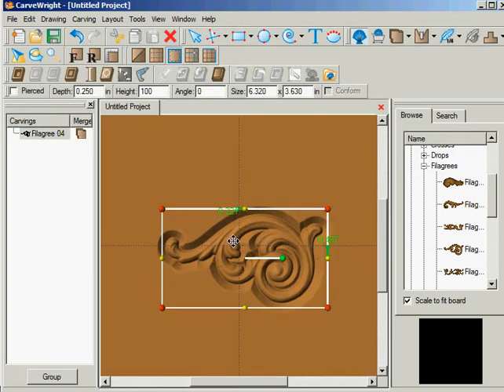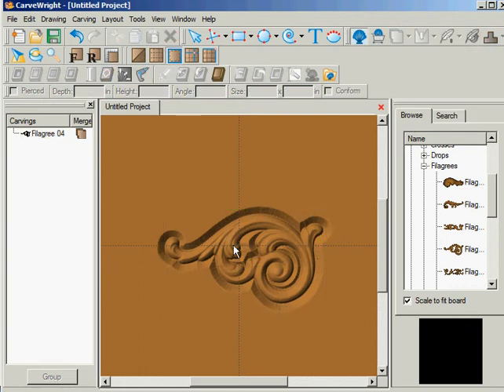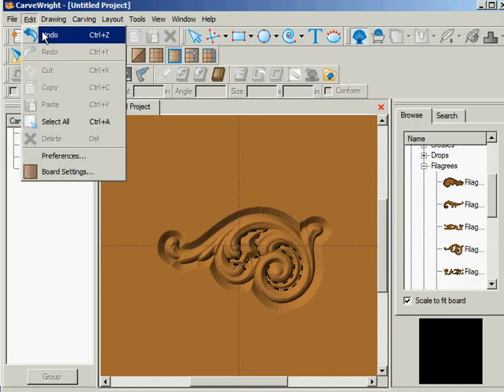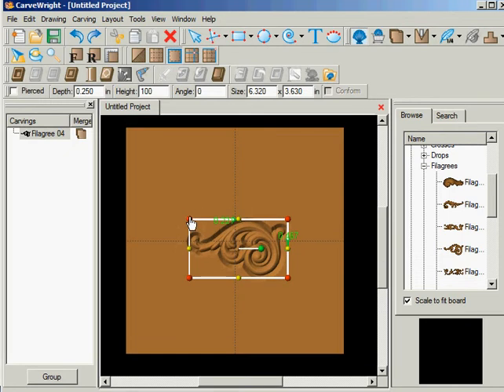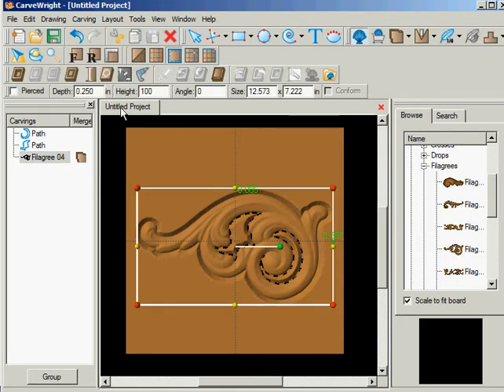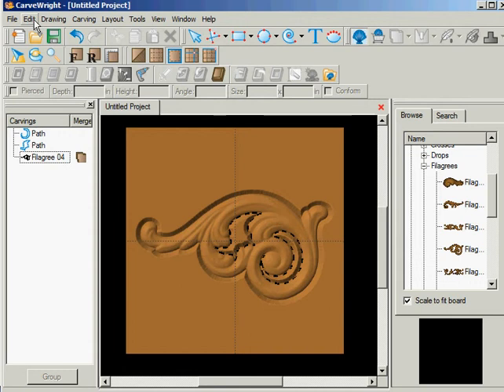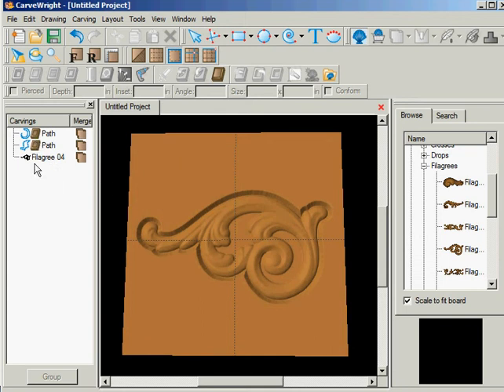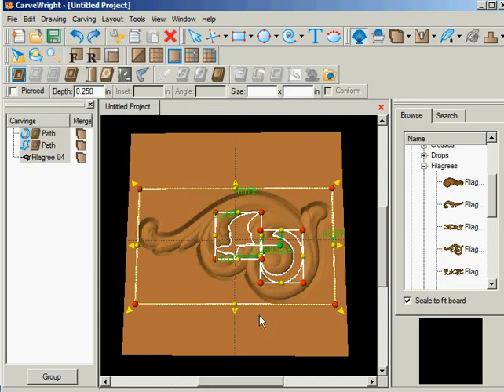AskBud's CarveWright Tutorials - Designer Basics - Pattern Tricks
Designer - Pattern Tricks using Outline and Carve Region